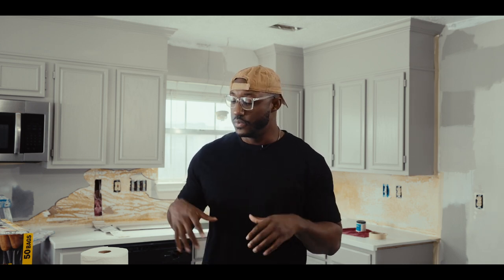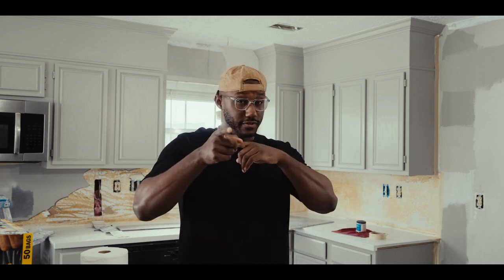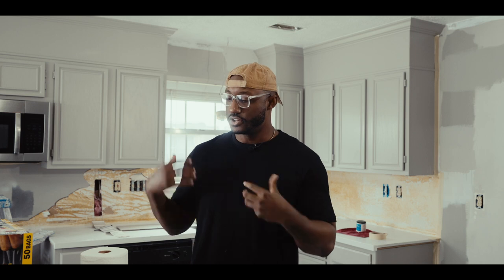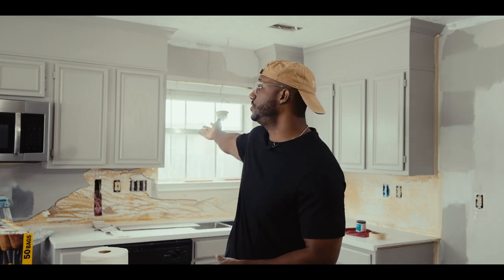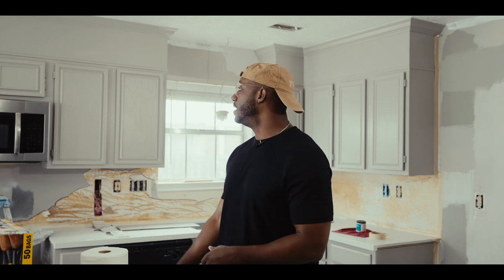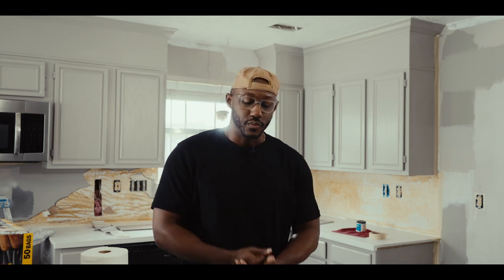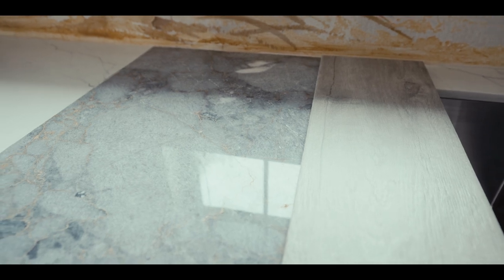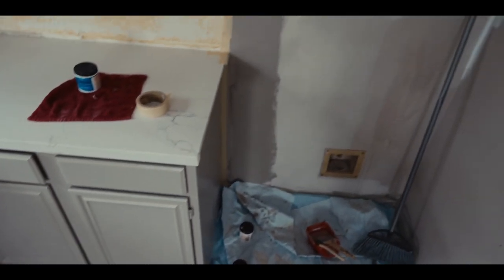"New Kitchen, New Recipes: Exciting Updates & Culinary Adventures Ahead"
I will offer motivational content and practical advice for those looking to pursue their own goals, and I will share my experiences traveling the world and seeing all that it has to offer. With my positive attitude and infectious energy, my YouTube channel will be a place of inspiration and motivation for anyone looking to chase their own dreams."

Amazon Store

Sony NEW Alpha 7S III Full-frame Interchangeable Lens Mirrorless Camera

Sony - FE 16-35mm F2.8 GM Wide-Angle Zoom Lens (SEL1635GM), Black

Sony FE 50mm F1.4 GM Lens (Sony E)

Shure MV7 USB Microphone for Podcasting

Rode Wireless GO II Single Channel Wireless Microphone System, Black

Joby GorillaPod Compact Tripod Kit | With Ballhead | for Mirrorless Cameras up to 2.2 lbs. | Black/Charcoal

SmallRig 72" Professional Video Tripod

GVM 80W Photo Studio Lighting Kit

ZHIYUN Fiveray M20C Combo 20W RGB Portable Camera Light

Zhiyun Molus X100 Combo 100W Bi-Color LED Video Light

Living in today's fast-paced world, it's easy to get caught up in the pressure of making all the "right" decisions. But you know what? I've learned that the best decisions are the ones that feel right for me, in that moment.

I'm all about embracing the present, ditching the overthinking, and going with my gut. Whether it's choosing a career path, figuring out my next move, or just deciding where to grab brunch, I trust my instincts to lead me in the right direction.

Life's too short to sweat the small stuff. I'm all about seizing the day, finding joy in the little things, and owning my journey—even if it means taking a few detours along the way.

And let's talk about value. I've got a lot to offer, not because I've got it all figured out (who does, anyway?), but because I bring my own unique perspective to the table. I'm all about bringing my authentic self, embracing my flaws, and learning and growing with every twist and turn.

So here's to being unapologetically me, making choices that light up my soul, and taking life by the horns. Because at the end of the day, the only person I need to impress is myself.